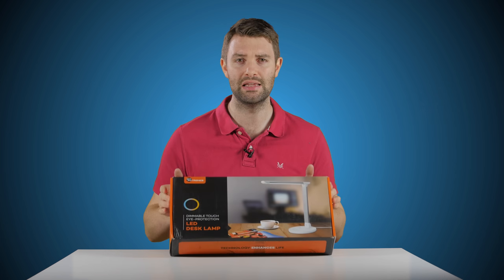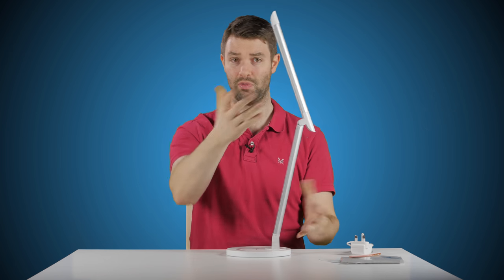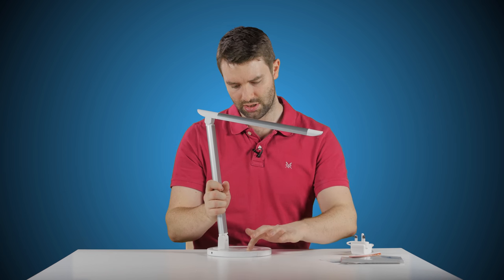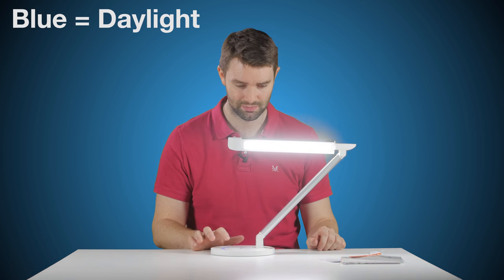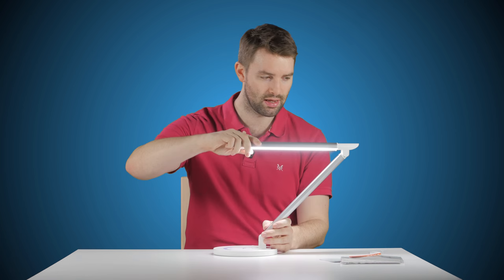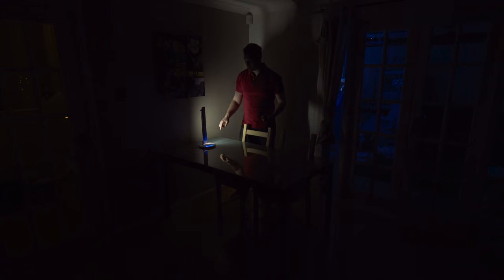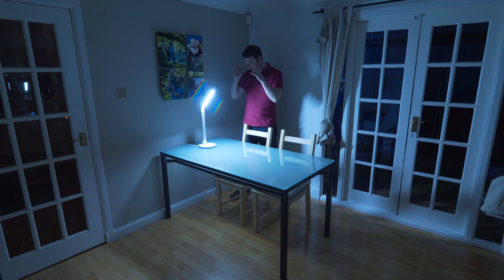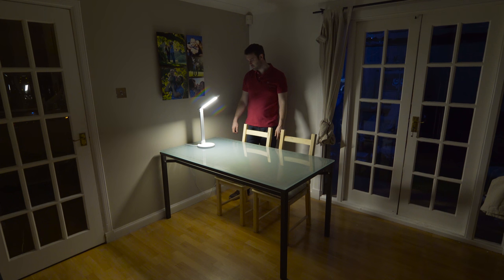4k Review - Taotronics Dimmable Touch LED Desk Lamp White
In this review I take a look at a Taotronics LED Desk Lamp - it doesn't really have a model number, it's just called the 'Dimmable Touch Eye-Care with USB Port'!  Catchy I know :)